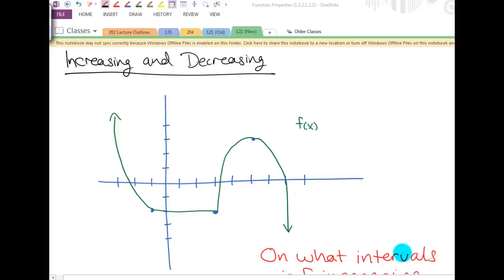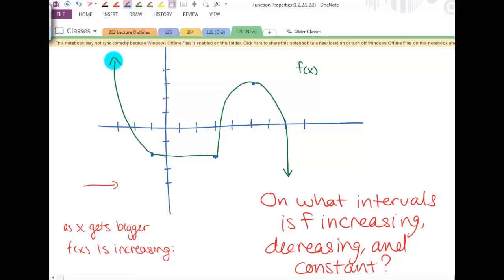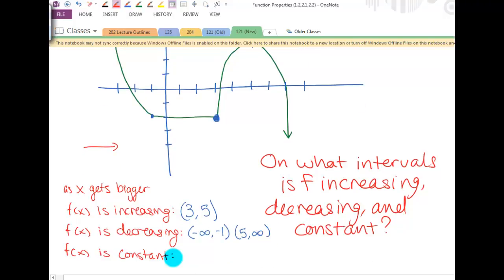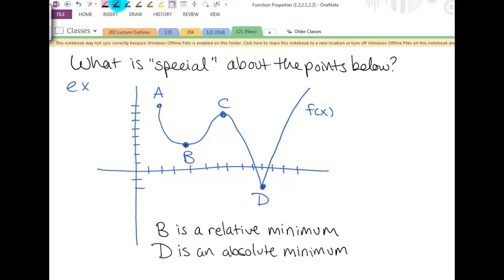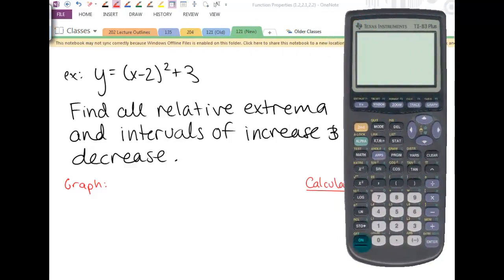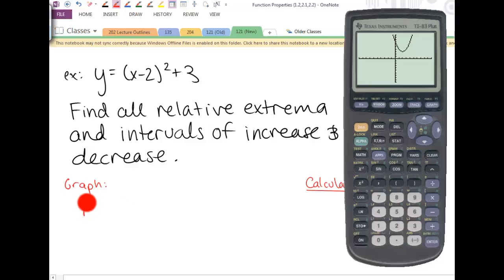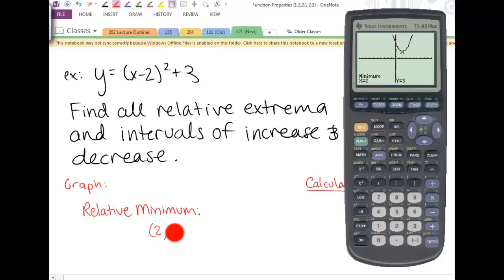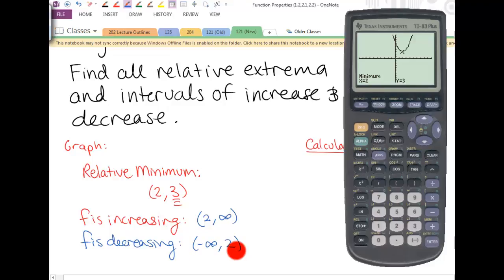Increasing, Decreasing, and Extrema